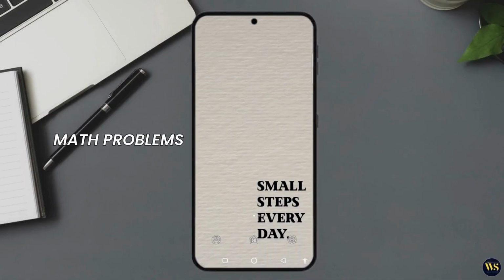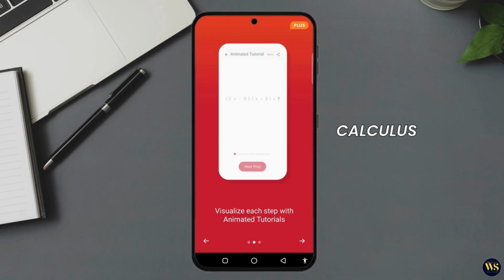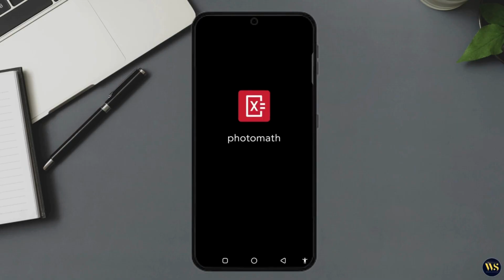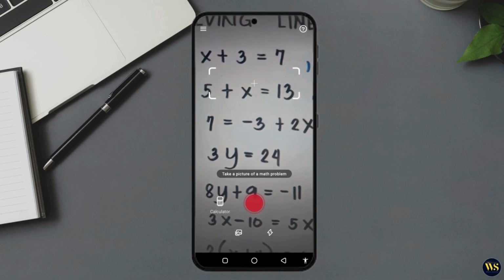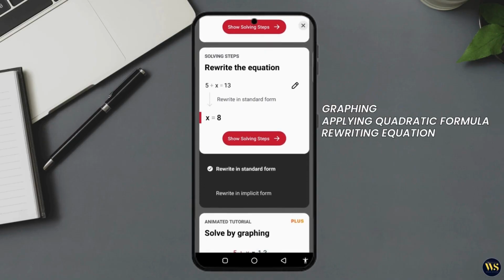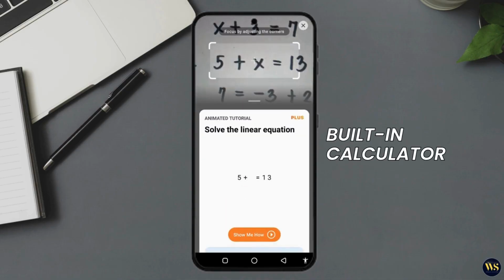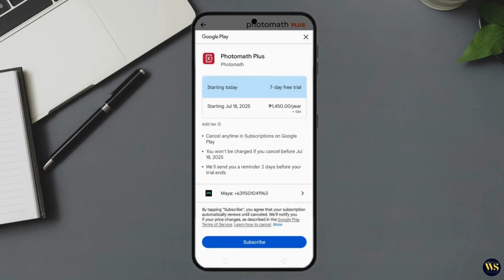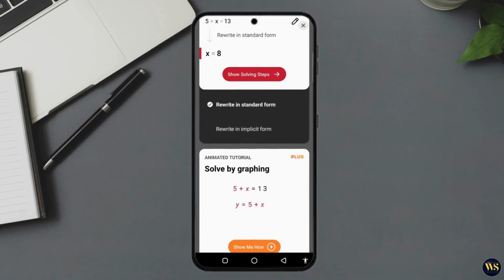PhotoMath Tutorial: Solve Math Problems Instantly!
This video shows you how to use PhotoMath to quickly solve math problems with your smartphone. Learn how to scan equations, get instant step-by-step solutions, and understand concepts better with this powerful math learning tool. Perfect for students who want homework help or anyone looking to check their answers instantly.

Struggling with math? Learn how to use PhotoMath to scan, solve, and understand equations instantly on your phone. This step-by-step PhotoMath tutorial shows you how to solve math problems fast, get detailed explanations, and boost your learning. Perfect for students, teachers, and anyone who needs quick math help.